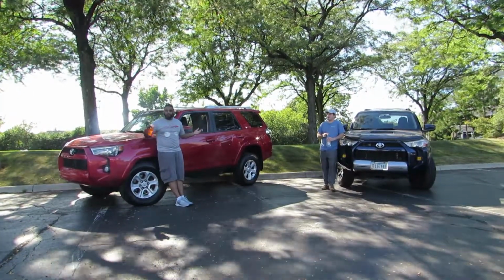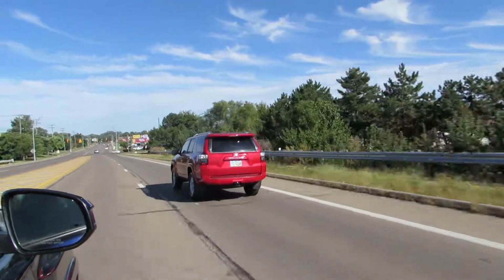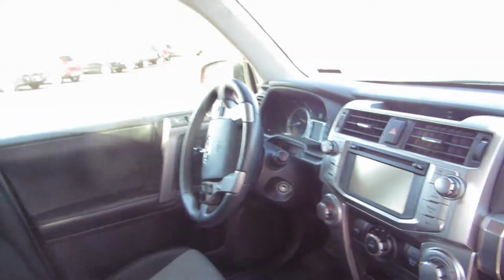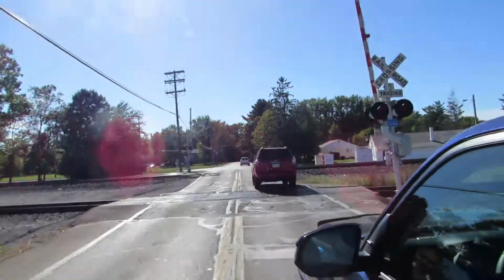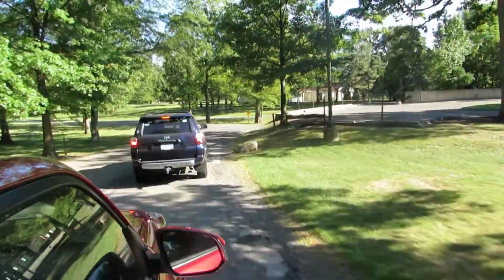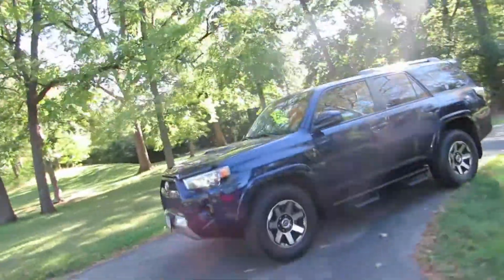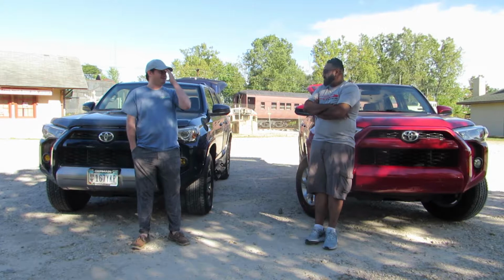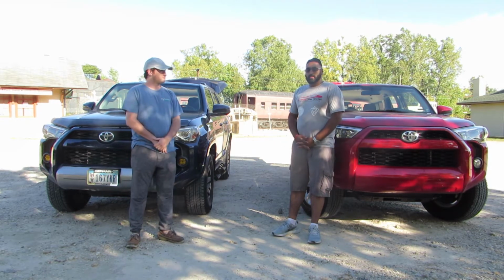Car Vs Car: Toyota 4Runner TRD Off Road and SR5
Hey everybody,

We compare the differences between a base model Toyota 4Runner SR5 vs a Toyota 4Runner TRD Off Road edition. Which do you prefer from this video and why?